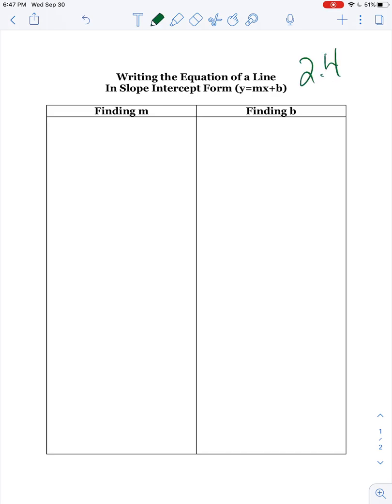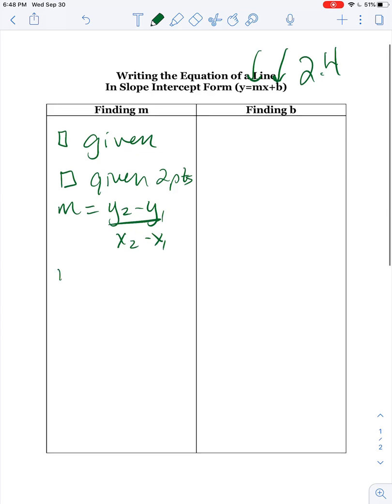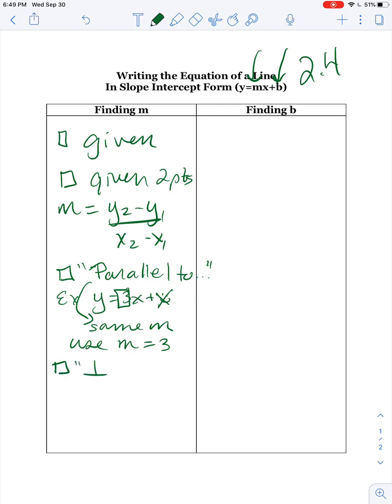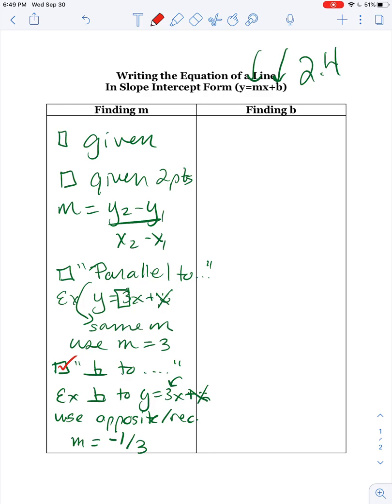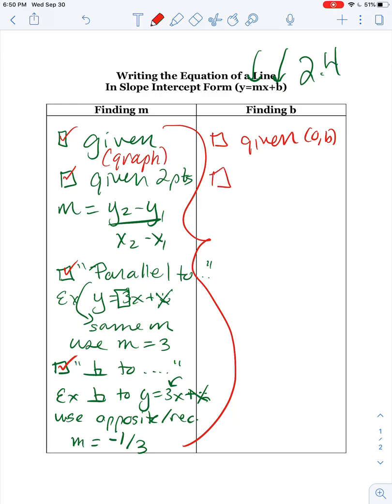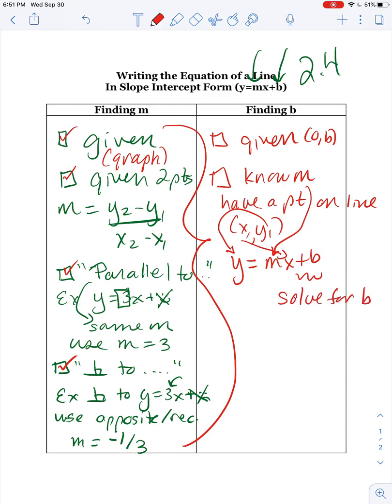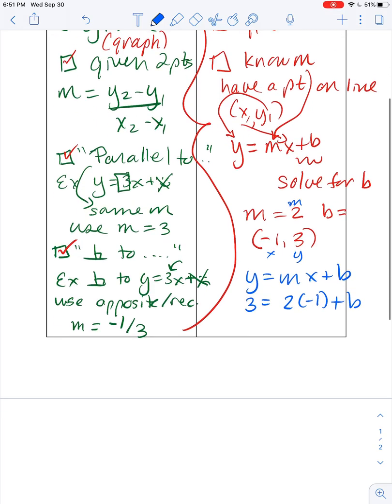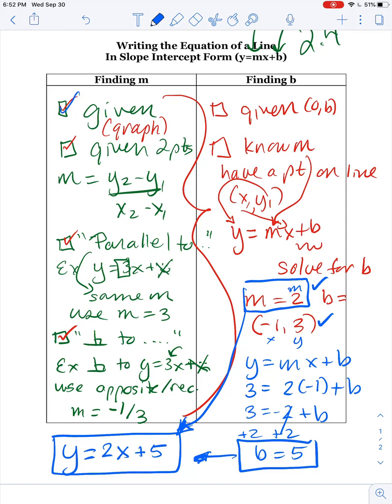2.4 writing equations chart